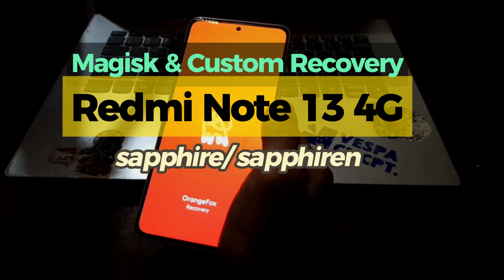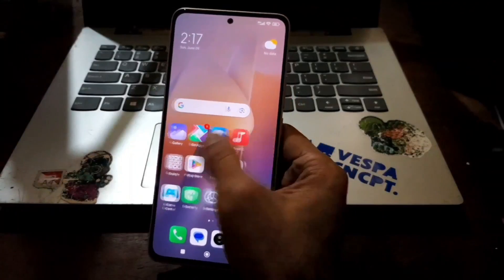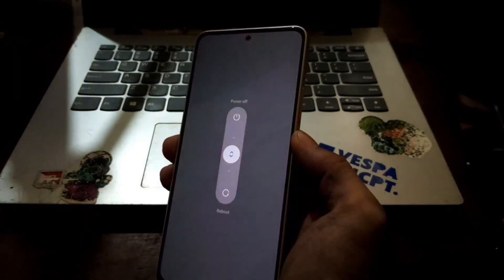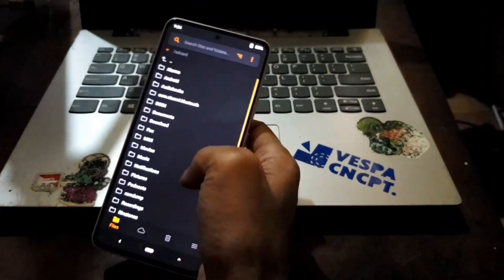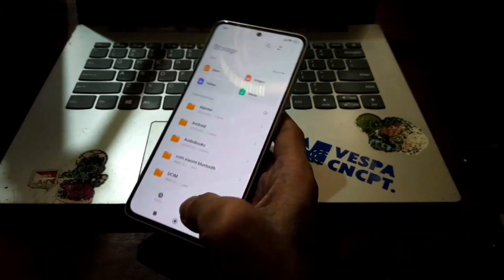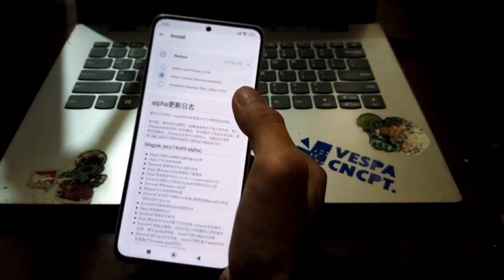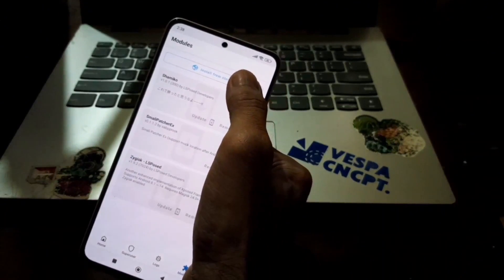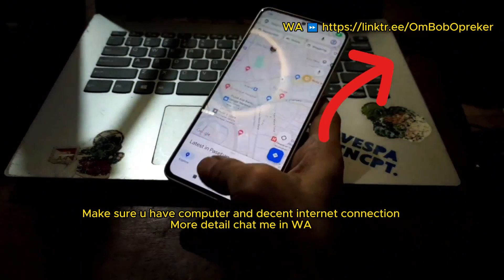Redmi Note 13 4G - Root Using Magisk & Custom Recovery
Work on latest HyperOS and Android 14 codename Redmi Note 13 (sapphire)/  NFC (sapphiren)
No need to have stock firmware or boot image

Jasa oprek HP Jakpus (Android Mobile Services)